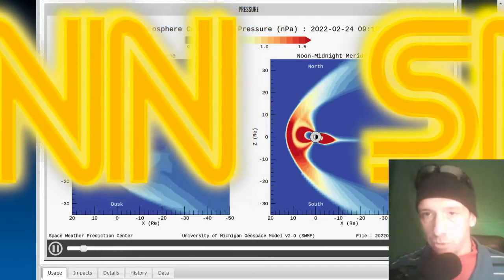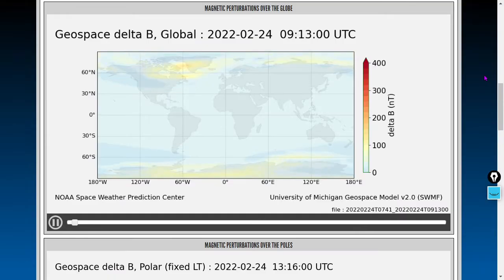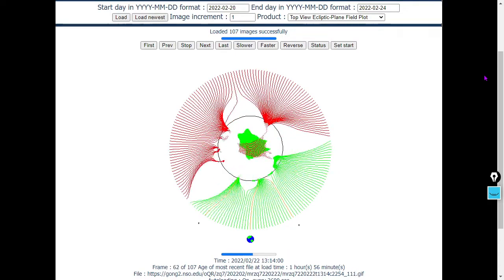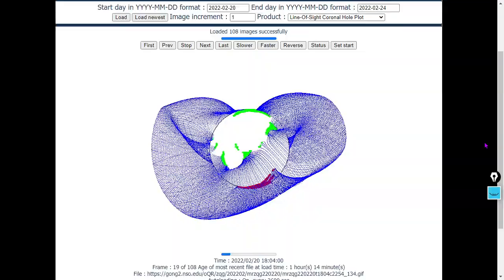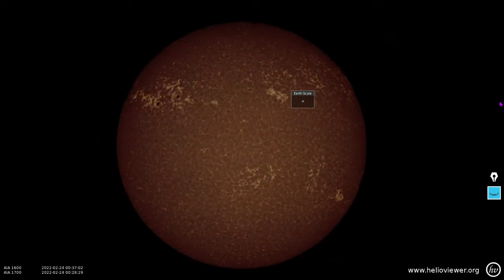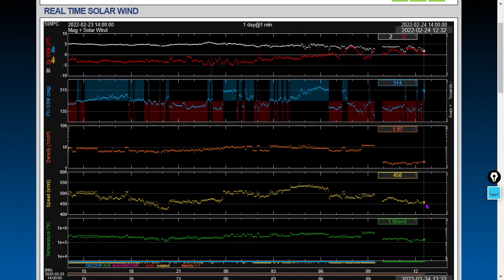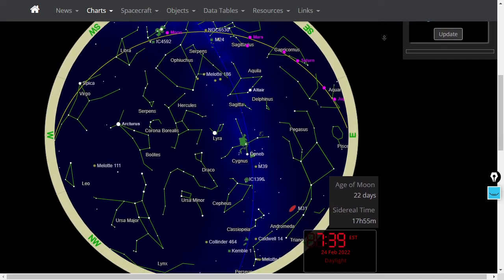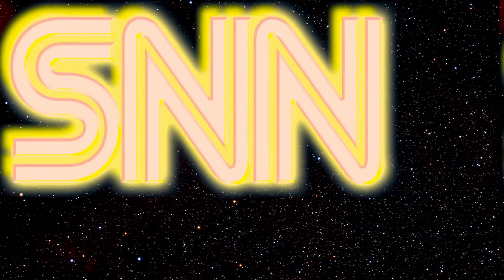Solar Tug of War in Eastern Hemisphere!